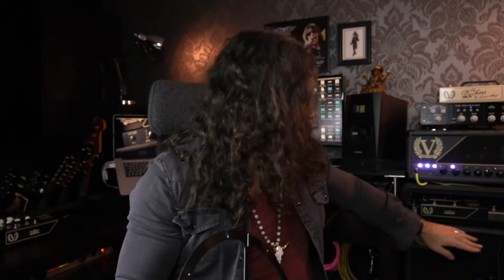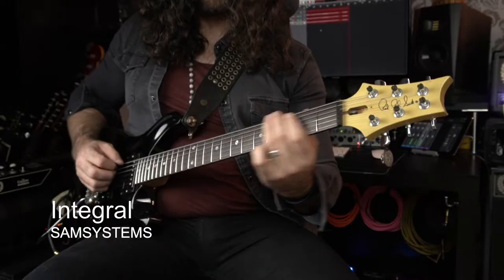Nick Jennison on the Integral Close Miking System